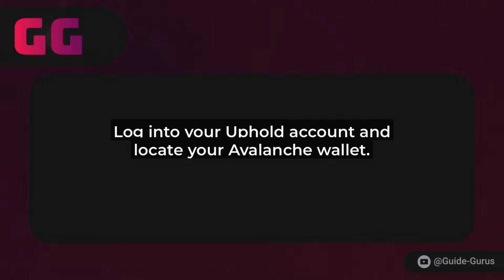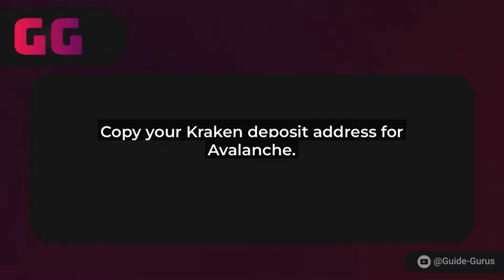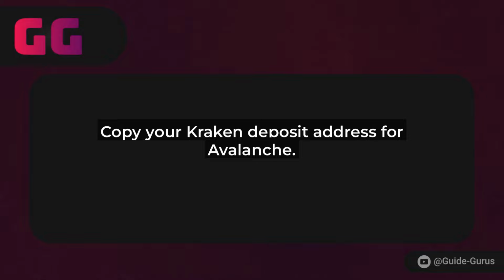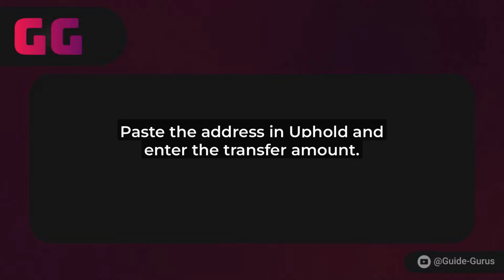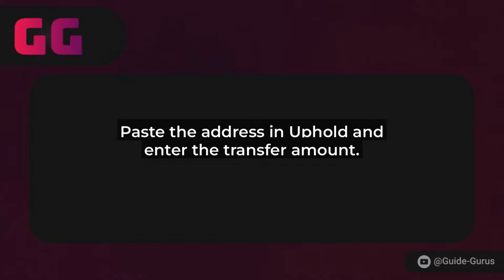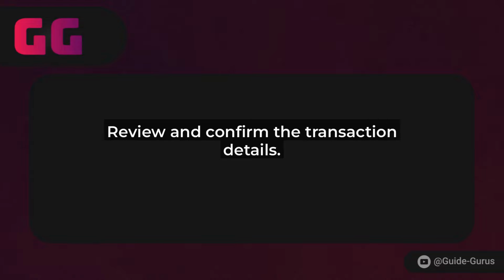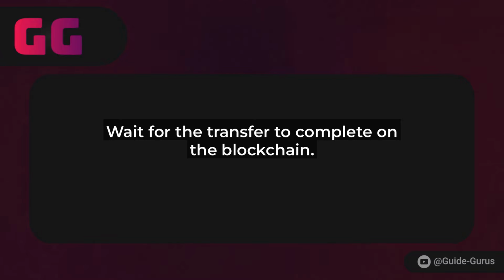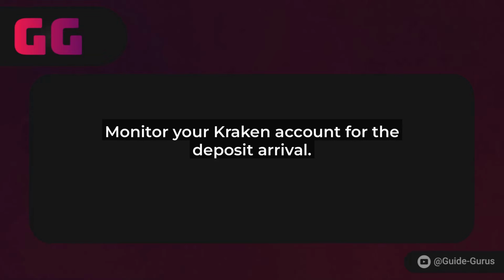How To Transfer Avalanche From Uphold To Kraken 2025